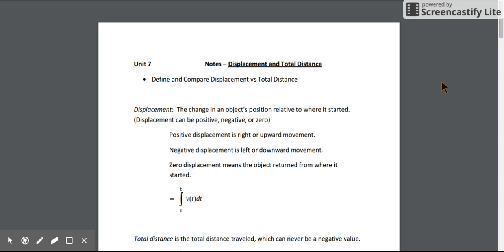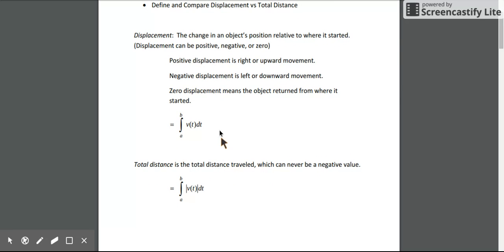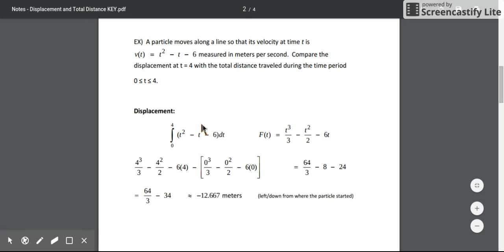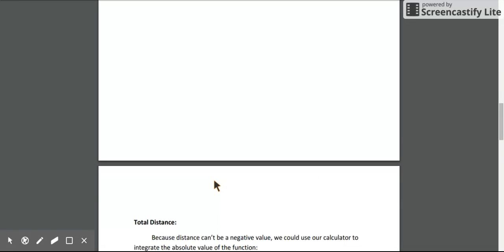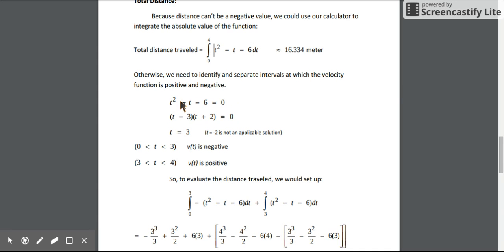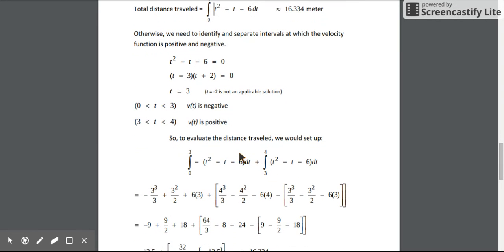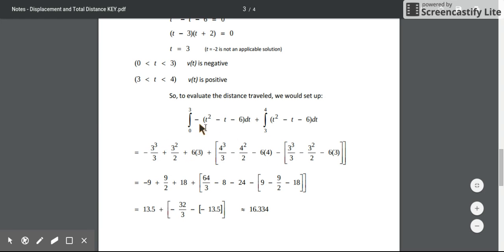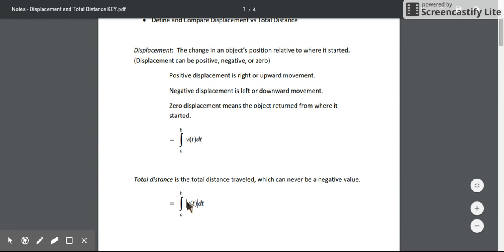Displacement vs Total Distance